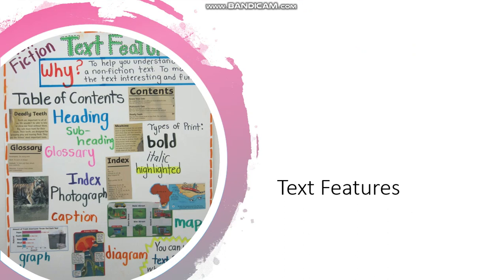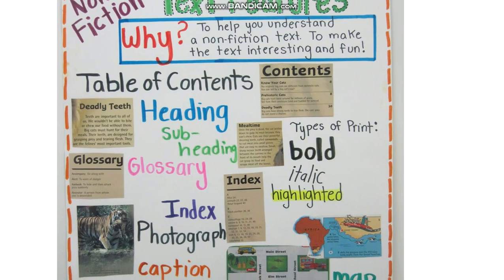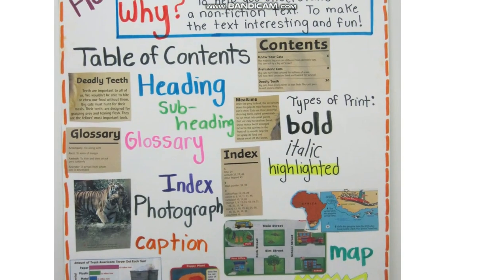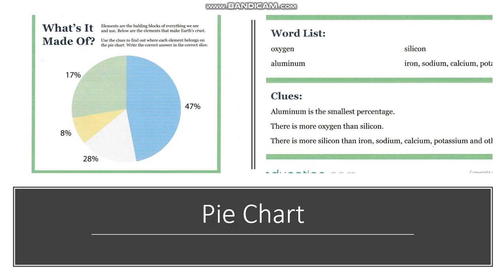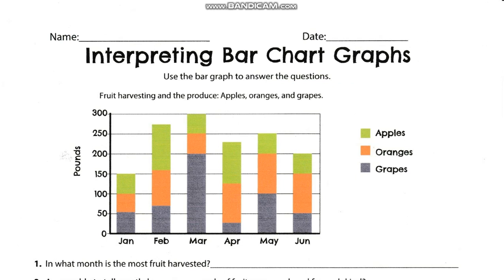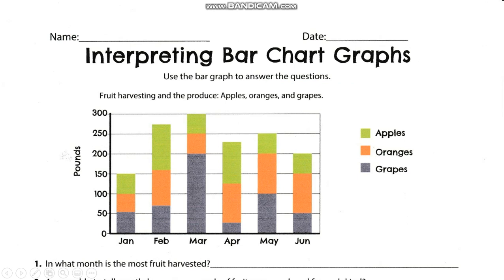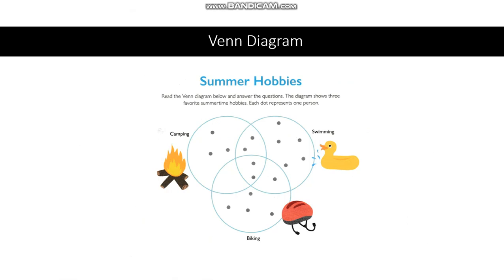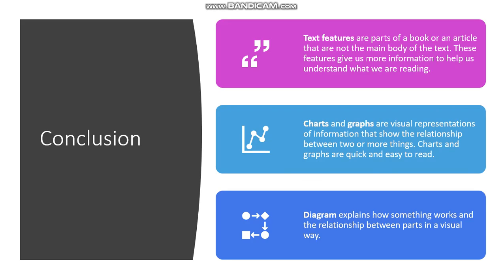4-6 - 4th Grade Reading - Text Features - English - Howard